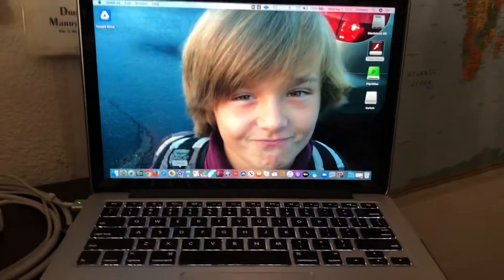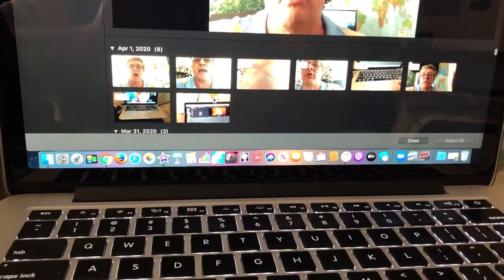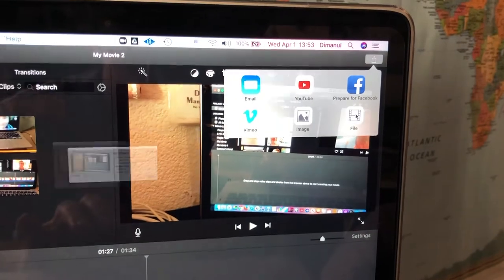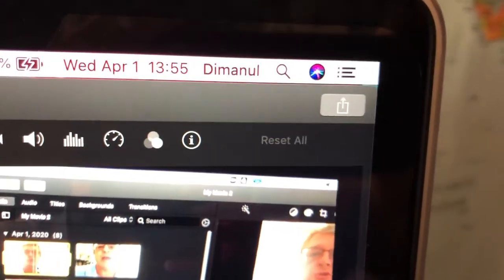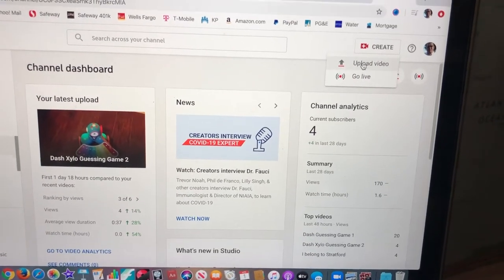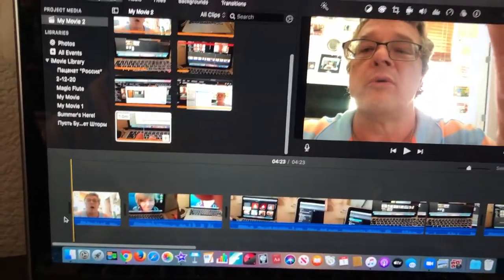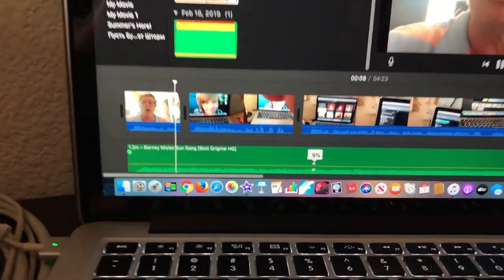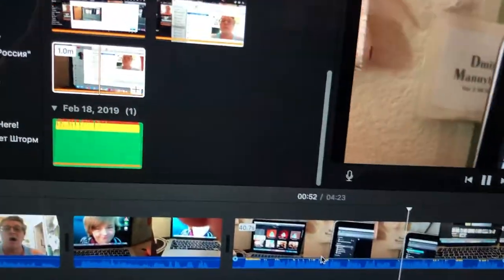How to make Videos and post it into youtube